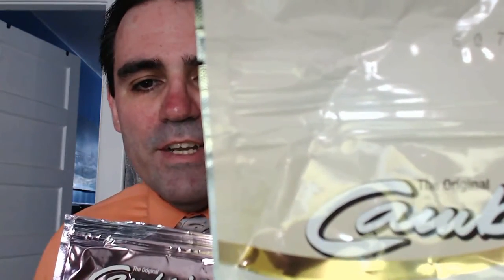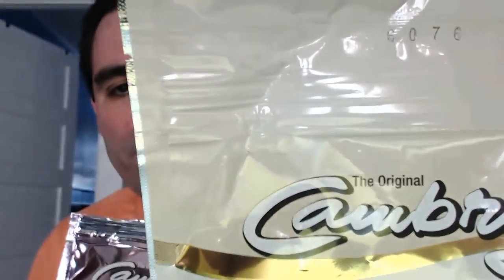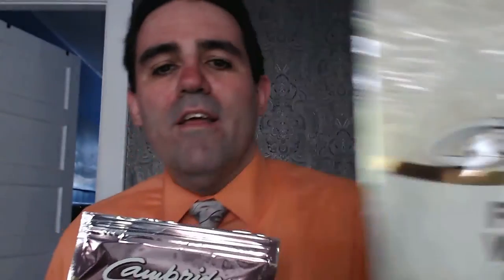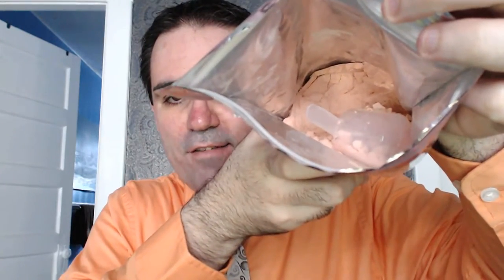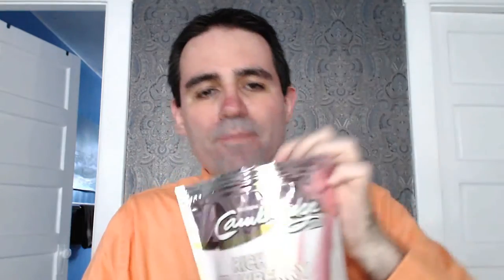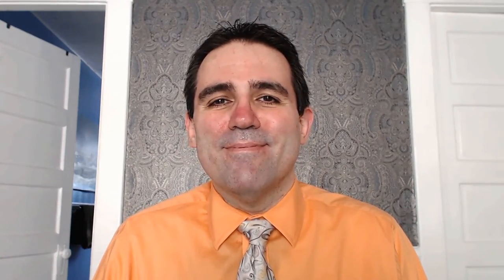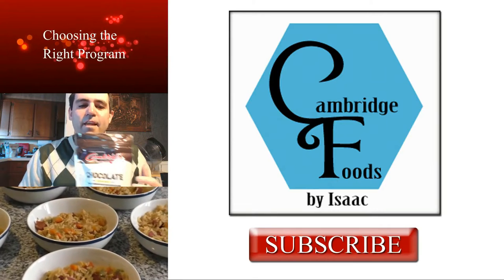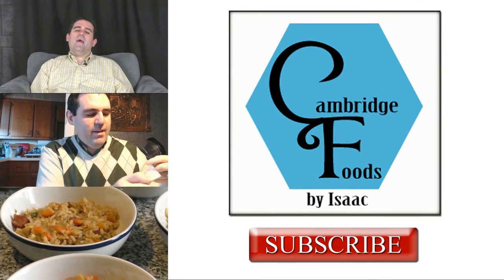Cambridge Diet Original Formula Rich Strawberry Shake Product Review Cambridge foods by Isaac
Cambridge Diet Original Formula Rich Strawberry Shake Product Review Cambridge foods by Isaac. The original key to success on the Cambridge Diet. Offering a wider variety of flavors to choose from, this video is a product review for the Original Formula Cambridge Rich Strawberry Shake. Each shake is only 110 calories. Take 4 times per day (if sole sourcing) to get your total nutrition for the day. Check out the online shop to get your very own!